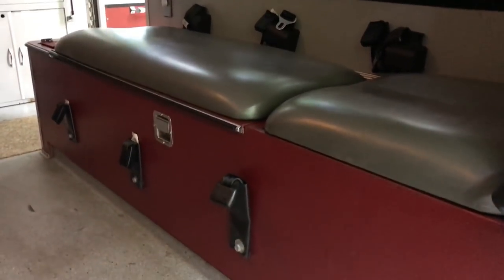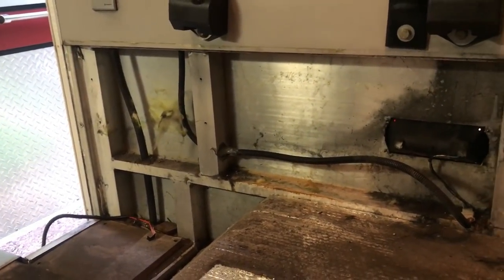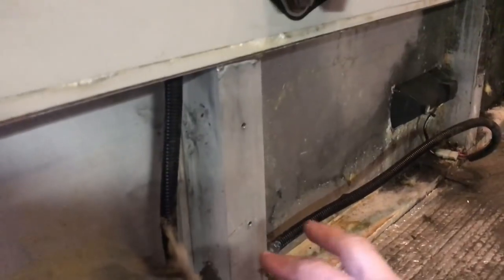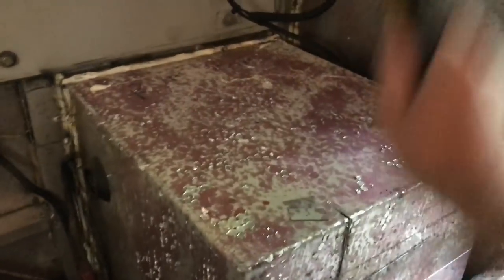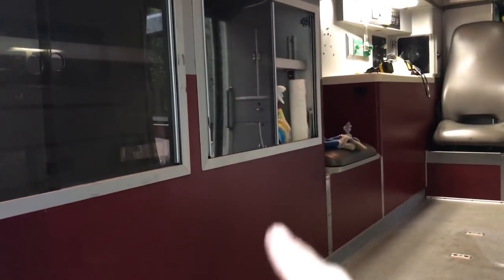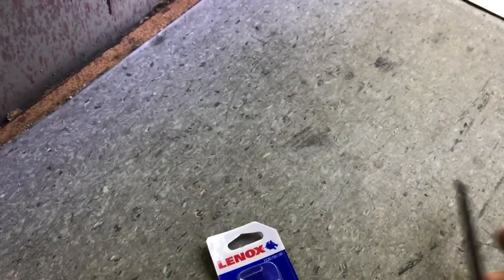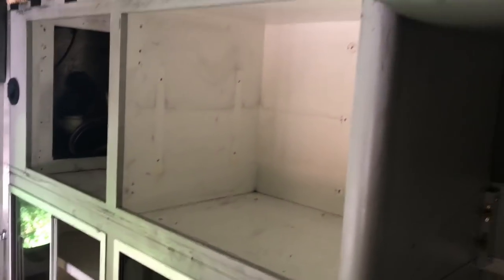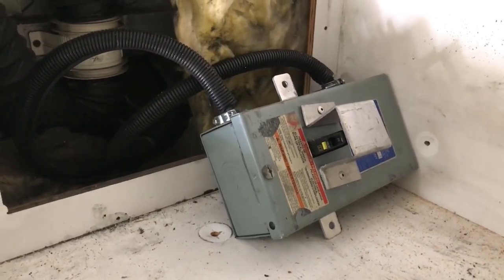Demolition P1 - Ambulance Camper Build Conversion RV Freightliner FL60 MAV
The Build starts off with demolition of the interior. This MAV is built like a tank and demolition is much more difficult that I ever thought it would be. I start opening up walls find many interesting things.